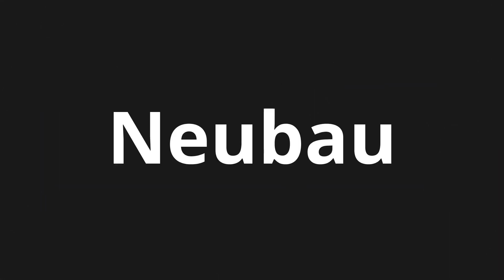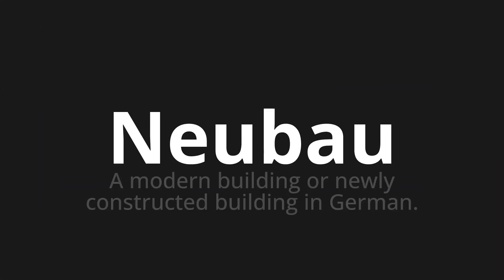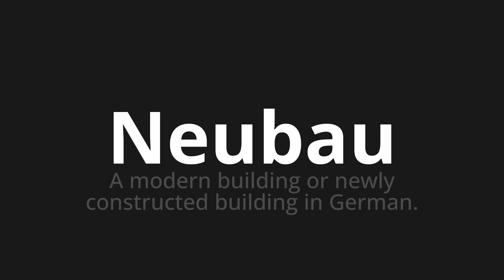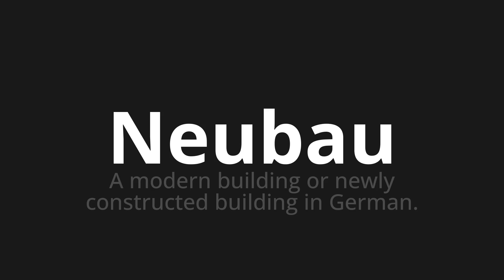How to pronounce Neubau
Master the Pronunciation of 'Neubau which means new building' - which means : A Modern Building Or Newly Constructed Building in German. 📝 with @PronunciationGerman 🎓🗣️ - [Your Guide to German]

Learn to pronounce 'Neubau' perfectly in German with our easy and engaging tutorial by @PronunciationGerman! 📖📽️ In this comprehensive video, we provide you with native speaker examples 🗣️👂 and phonetic breakdowns 🎵 to ensure you get the pronunciation just right.

How to say New building in German